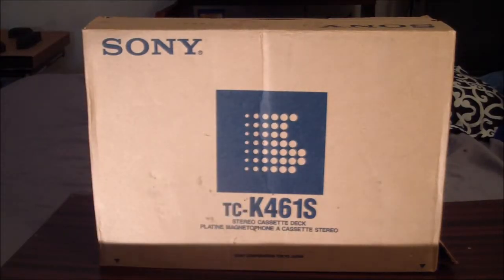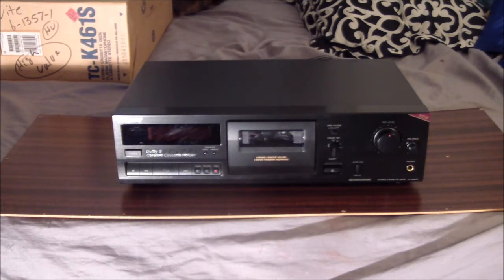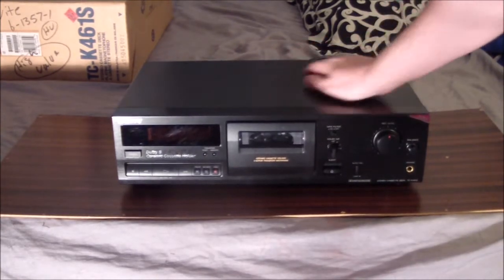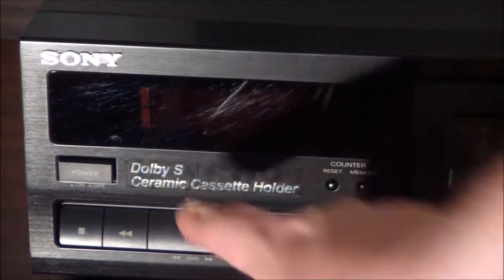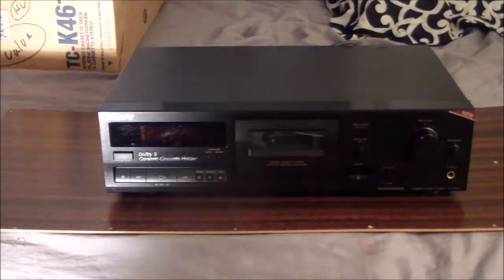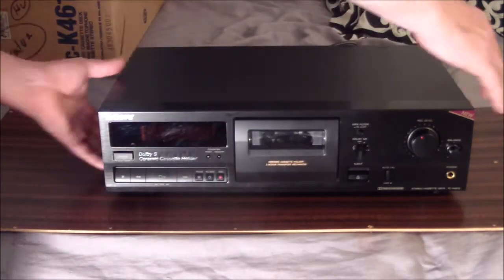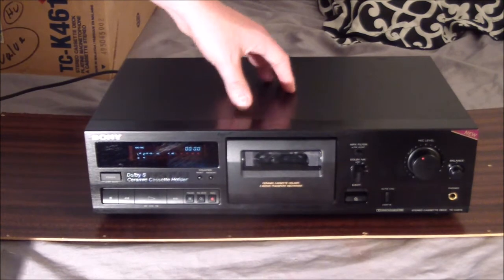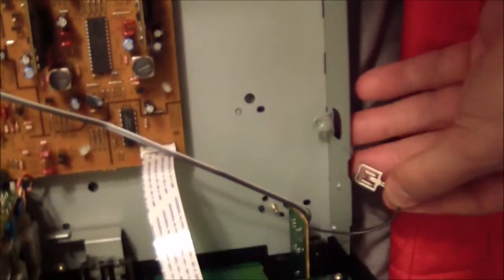Sony TC-K461S Dolby S Cassette Deck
A look at the Sony TC-K461S with Dolby S as well as replacing the internal belts.

*CORRECTION* - There WERE commercial Dolby S tapes released retail. These tapes are labeled SR on the packaging.

At least I can spell their names correctly.